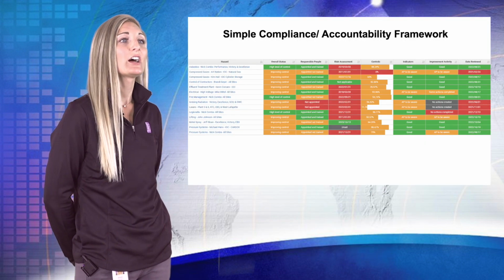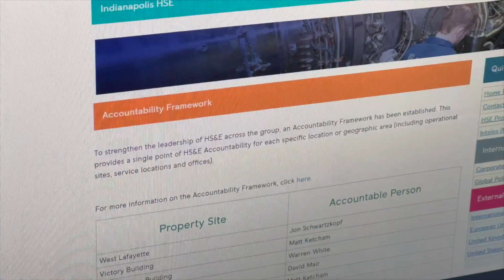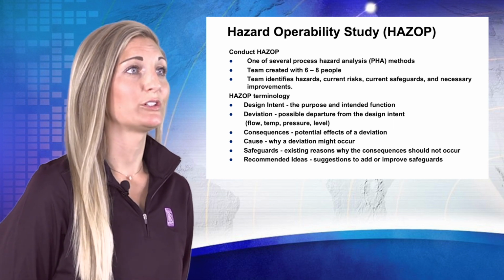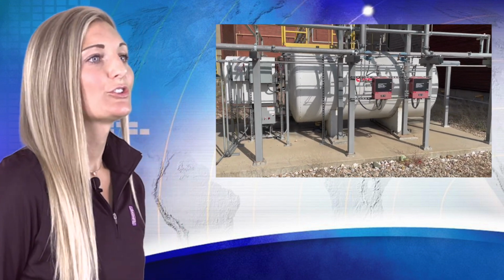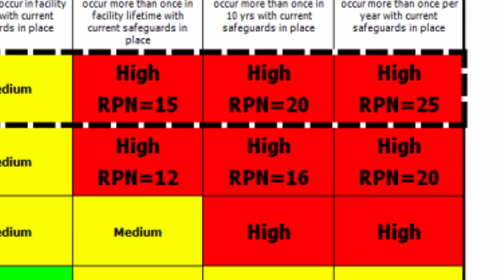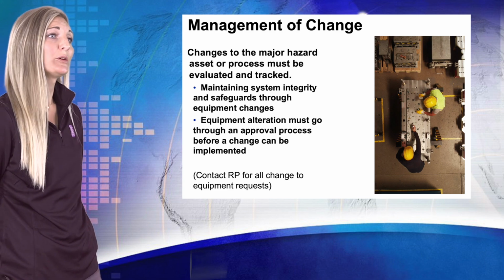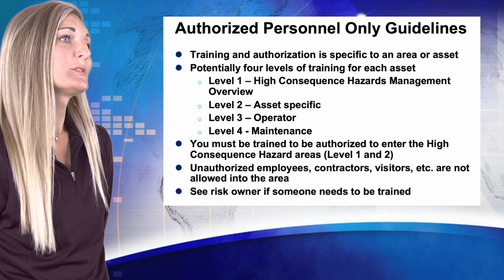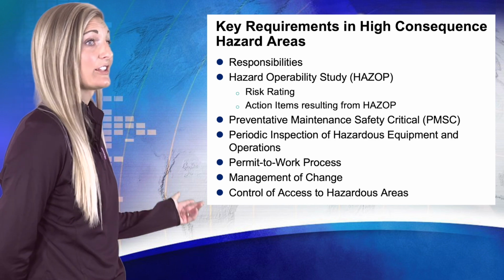MST November 2022 High Consequence Hazards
This month HSE Business Partner Brandi Geyer talks about High Consequence Hazards, formerly known as Major Hazards.  She guides us through how the process works and shares the High Consequence Hazards at our Indianapolis location.